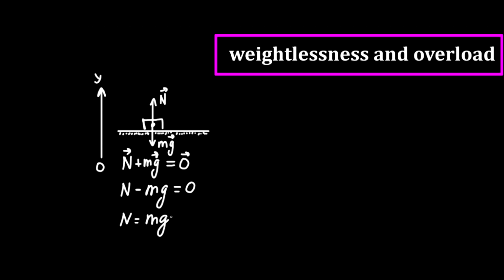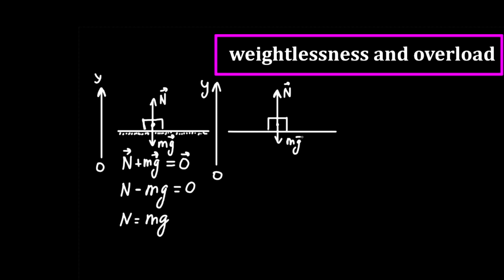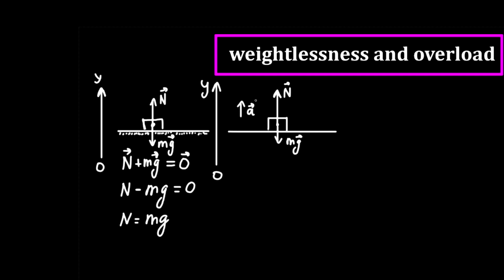Weightlessness and overload